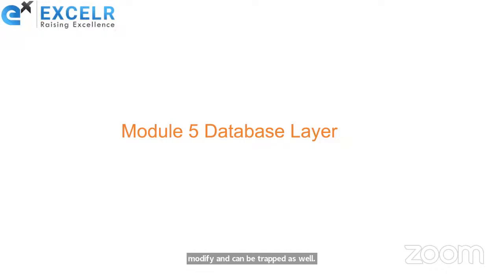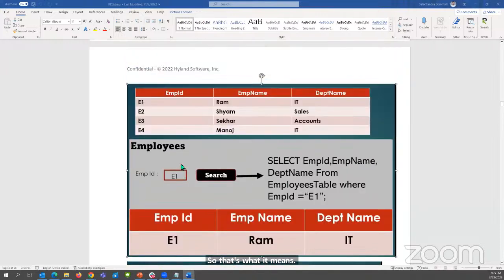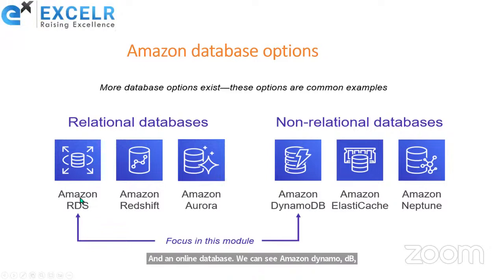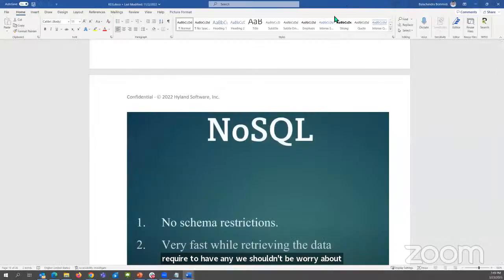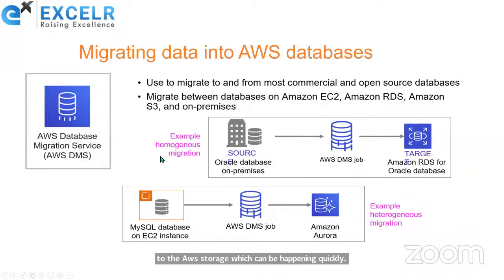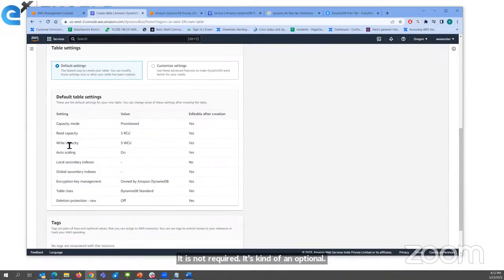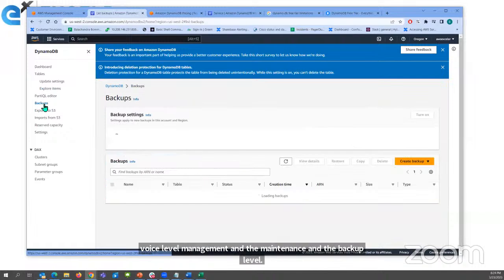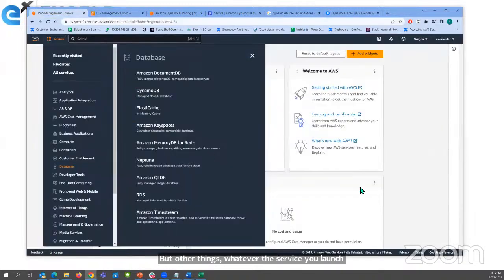Cloud Fundamentals EDL Program | Day 8 | ExcelR